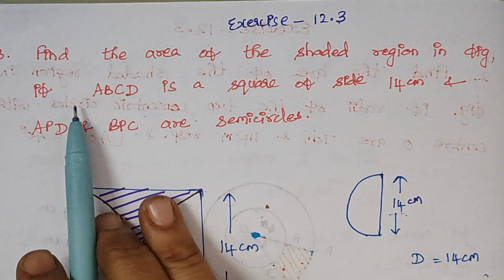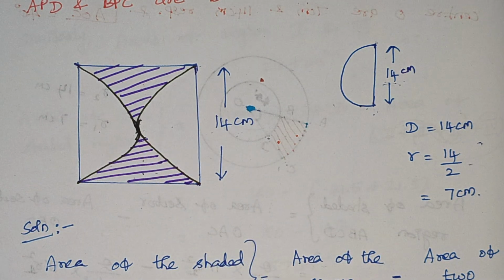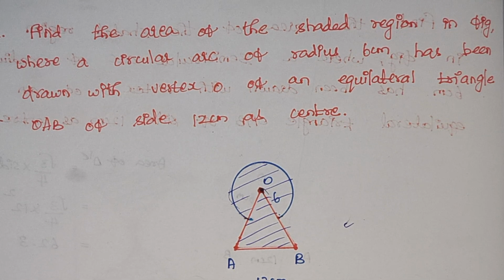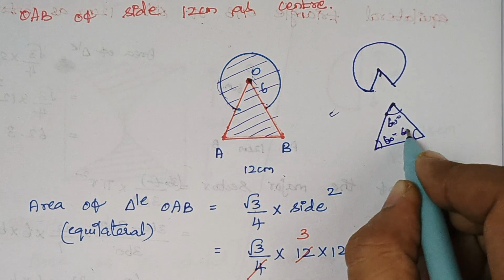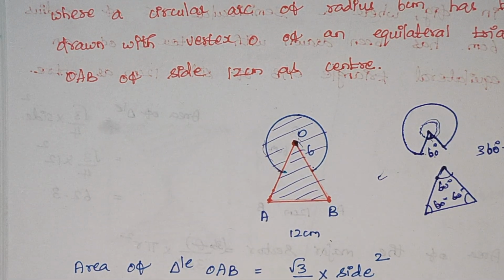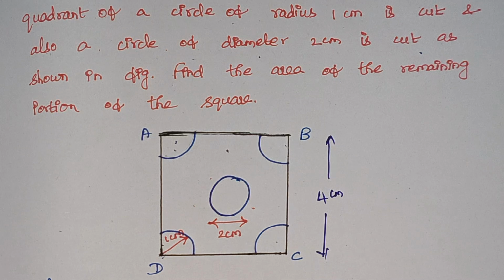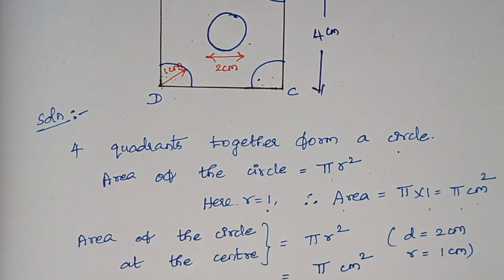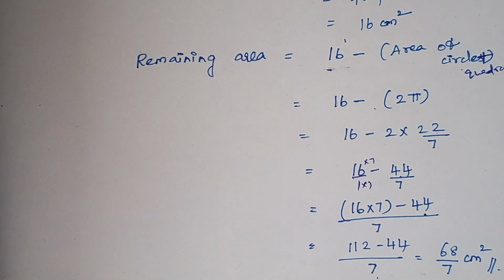Class X Maths (NCERT)Exercise 12.3 ( problems -3,4&5)